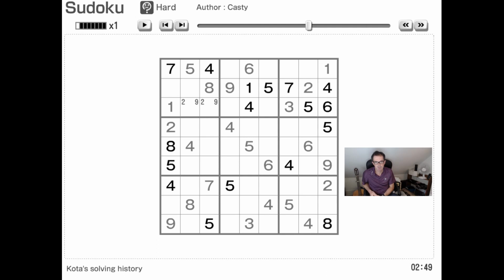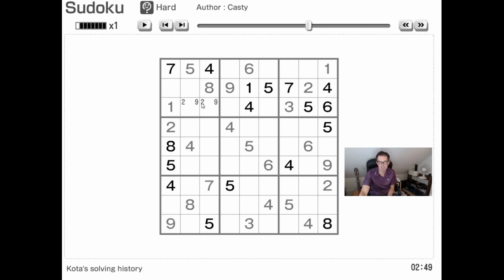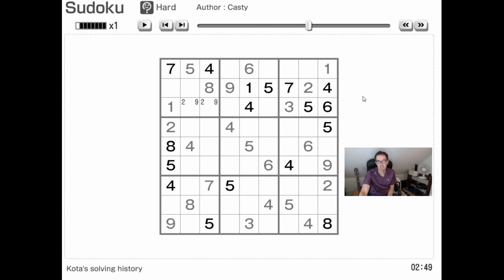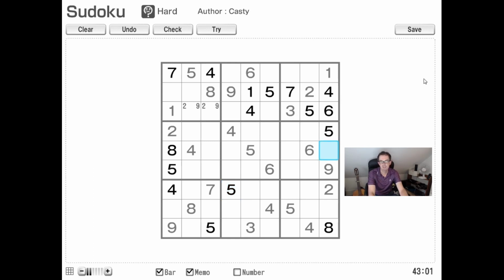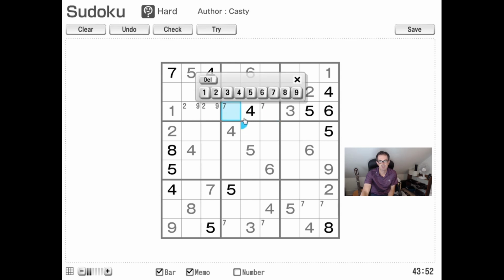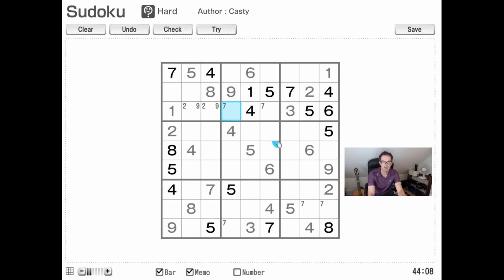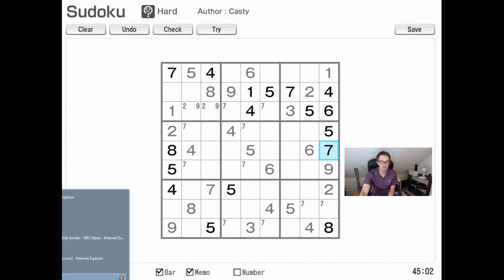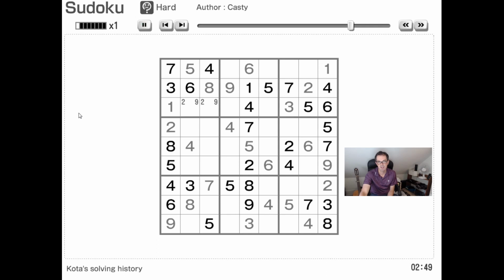What Number Did The World Sudoku Champion Place Next?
Simon takes another look at a solve by Kota Morinishi, the reigning World Sudoku Champion.